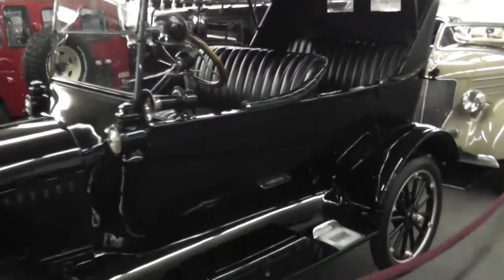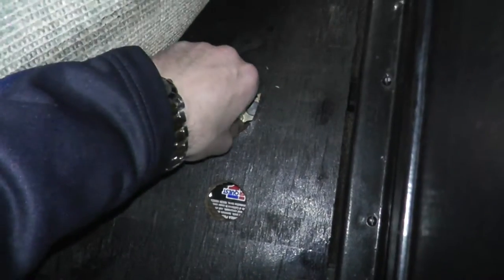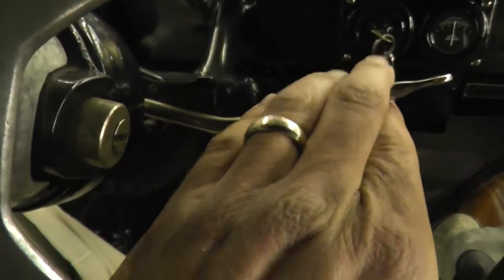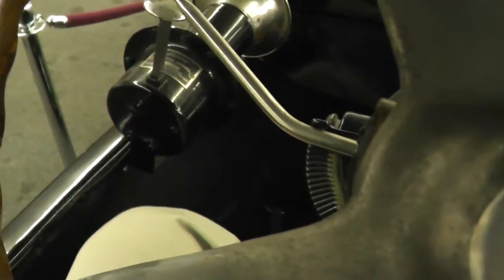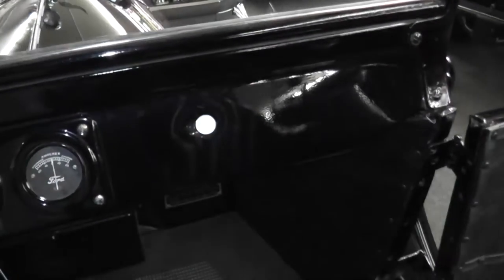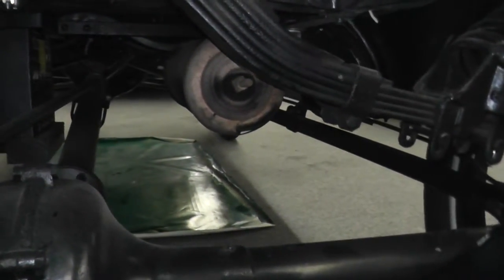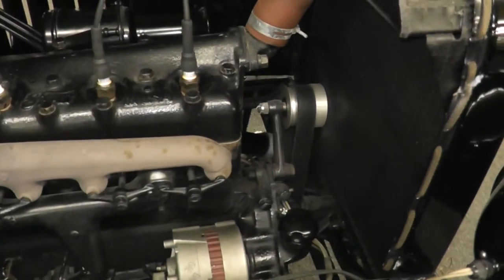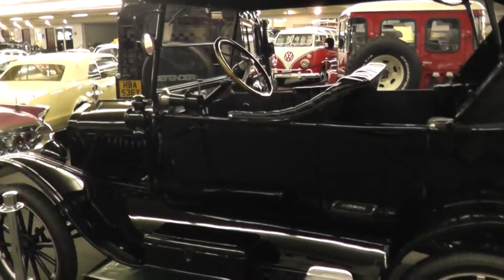1923 Ford Model T Touring